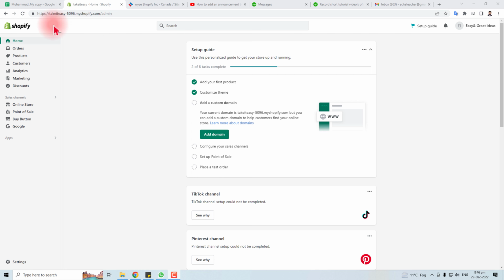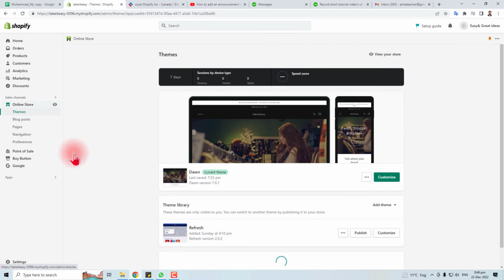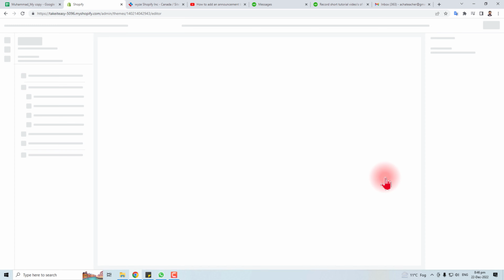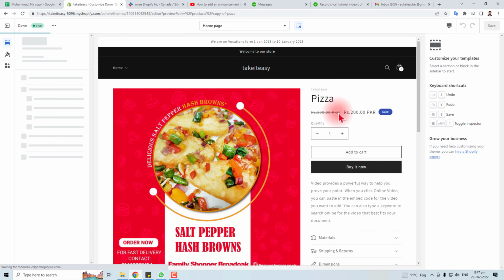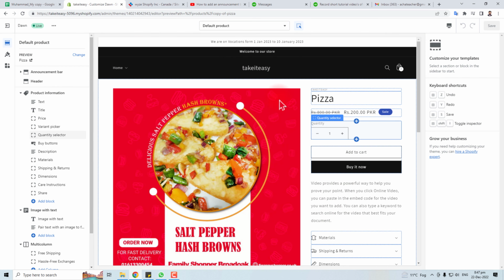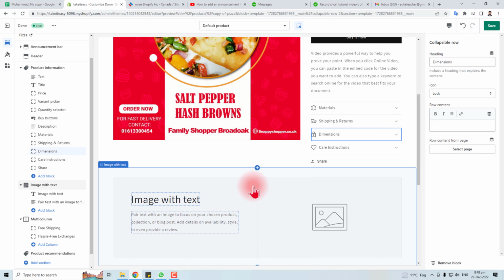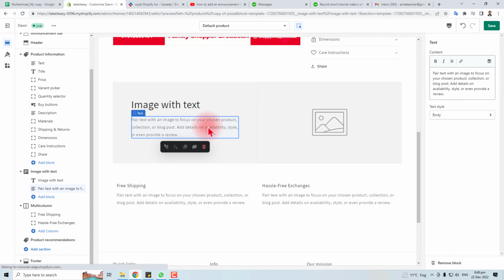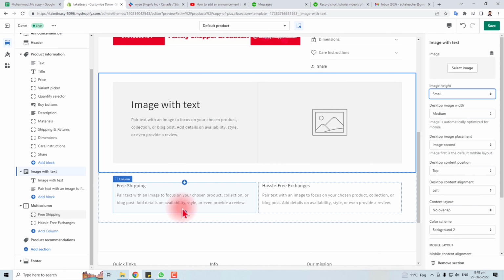How to Customize Product Page in Shopify (2023)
How to Customize Product Page in Shopify
In this video, I'll show you how to customize a product page in Shopify. This video will teach you how to tweak the settings on your shopify product page to make it look and work the way you want it to.

In this video, I'm going to show you how to customize a product page in Shopify. This will help you to improve your SEO and increase your sales!A product page is one of the most important pages on your website. If you can customize it to reflect your brand and provide your customers with the information they need, you'll be well on your way to success. In this video, I'm going to show you how to customize a product page in Shopify so that you can achieve the same results!